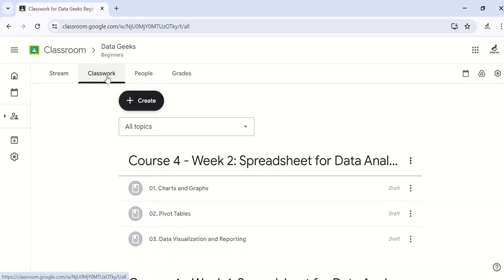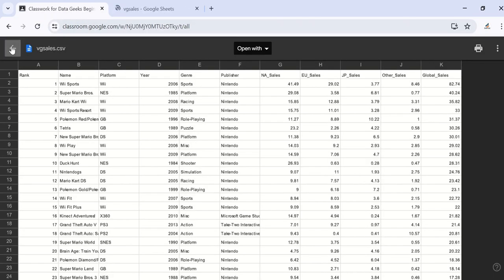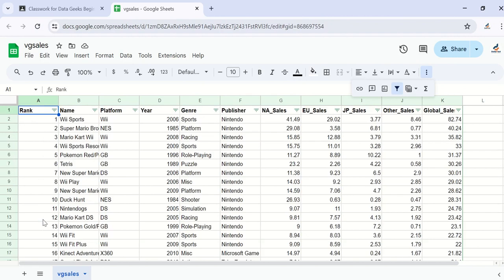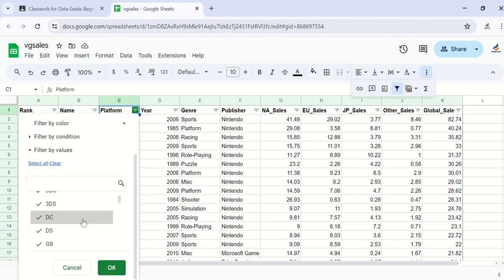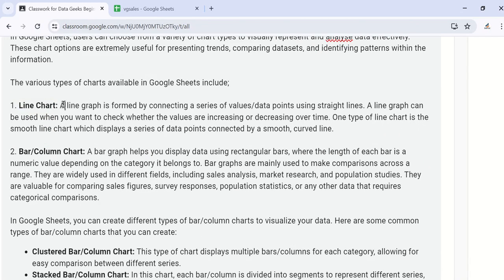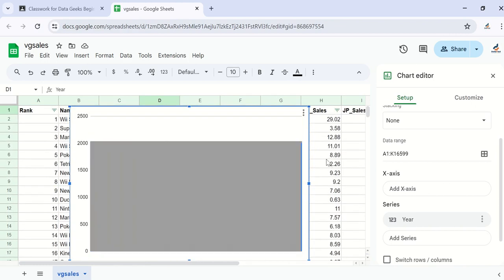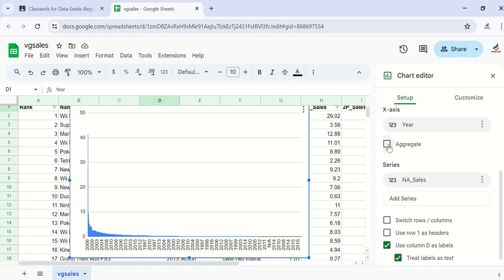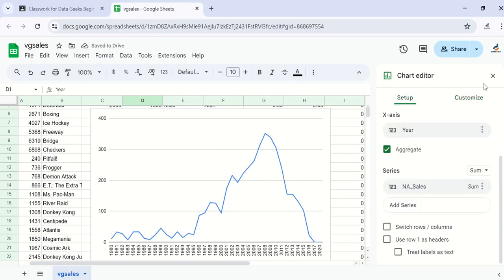Charts and Graphs in Google Sheets: LINE CHART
This video explains how to create graphs and charts in Google Sheets.